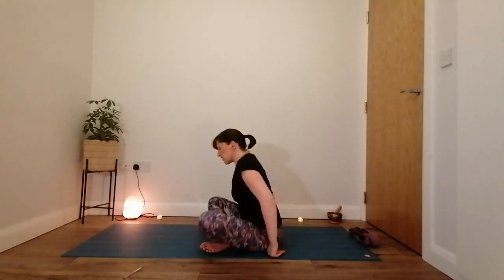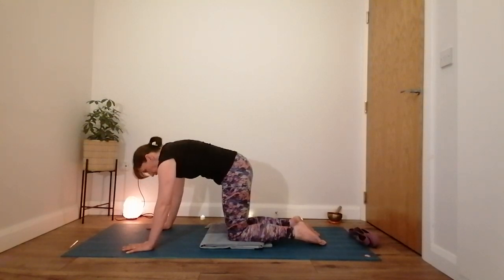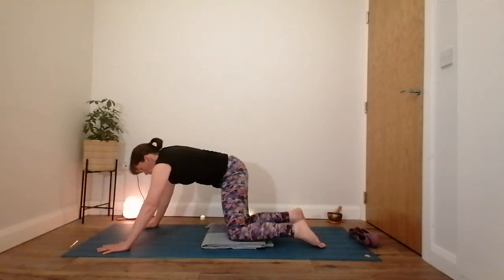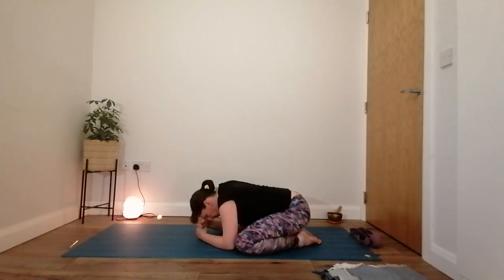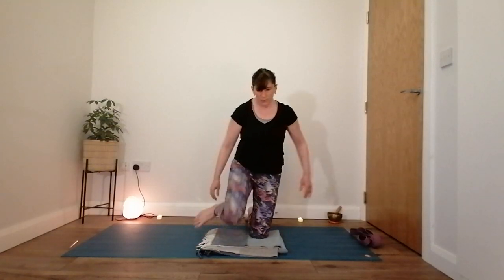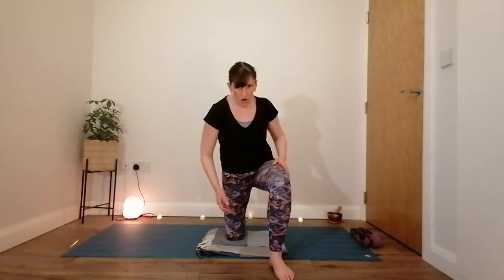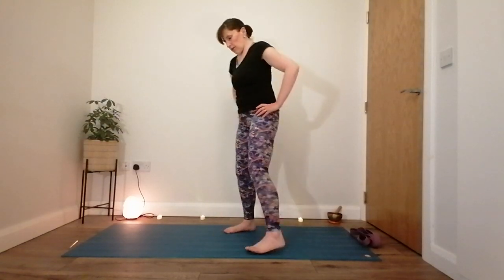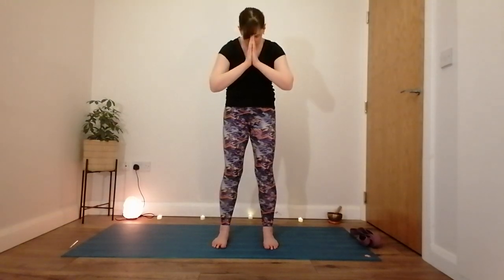Pregnancy Yoga for Lower Backache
If you are pregnant and experiencing lower back pain or even if you just wasn't to prevent lower back pain during your pregnancy then this video is for you.